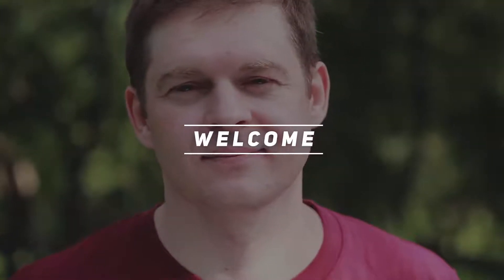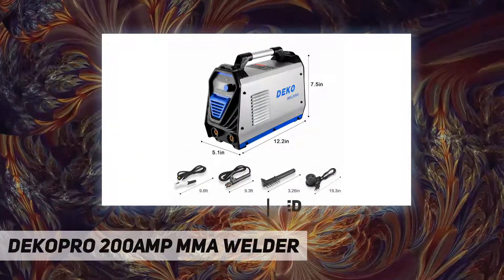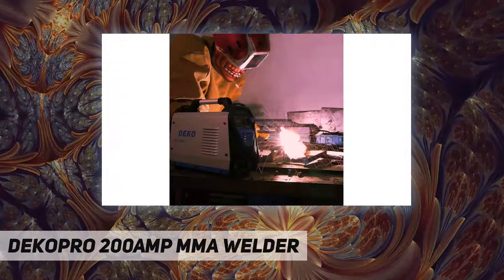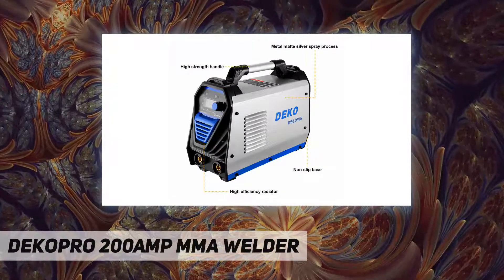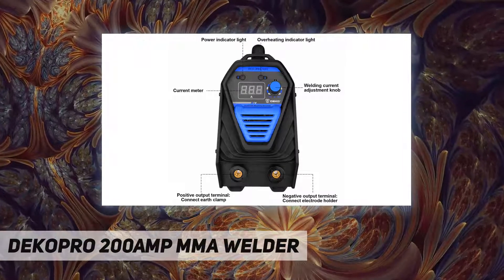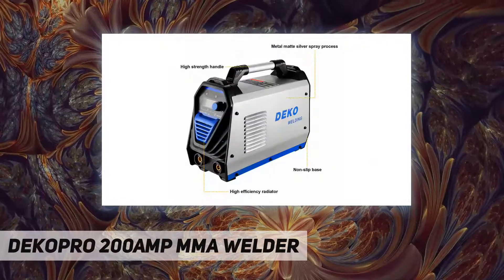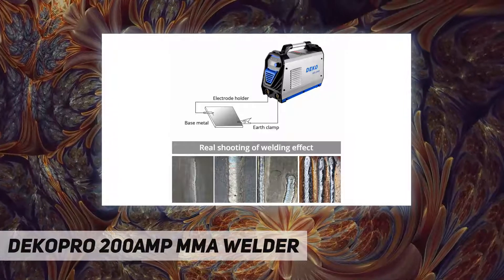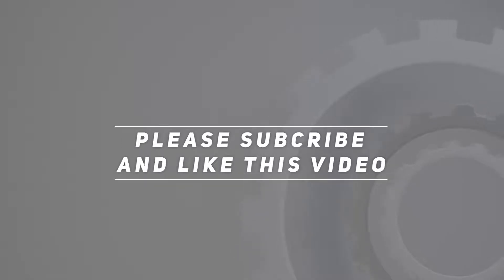DEKOPRO 200Amp MMA Welder - Short Review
DEKOPRO 200Amp MMA Welder - 2023